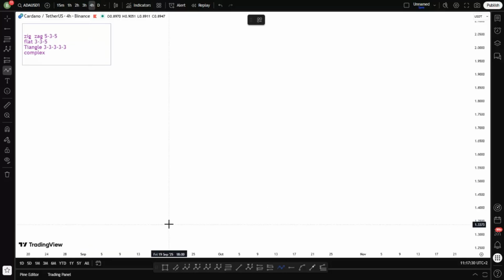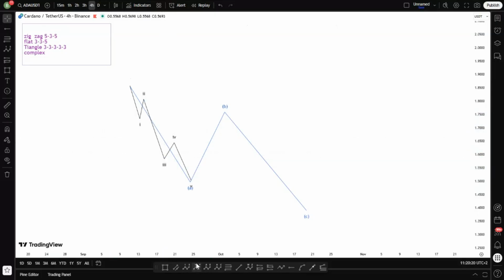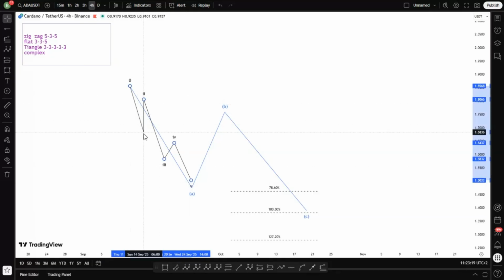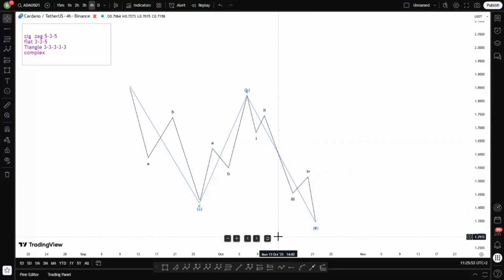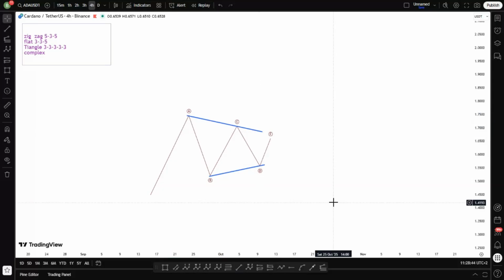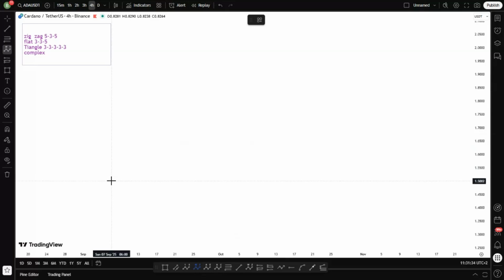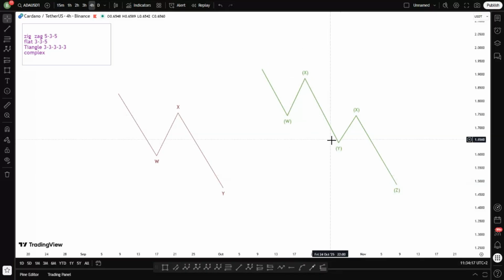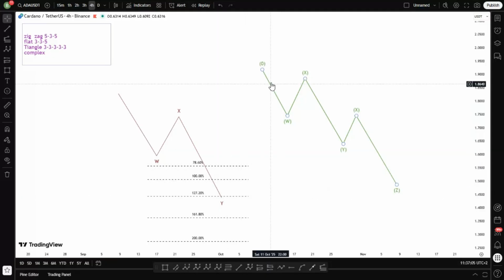Elliott Wave theory: Corrective patterns